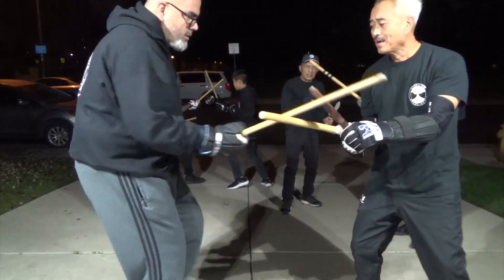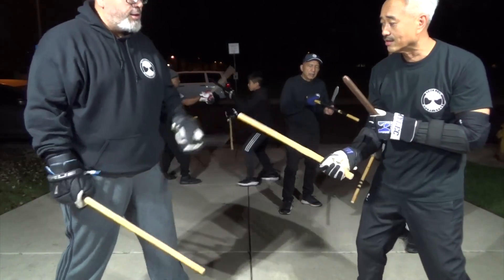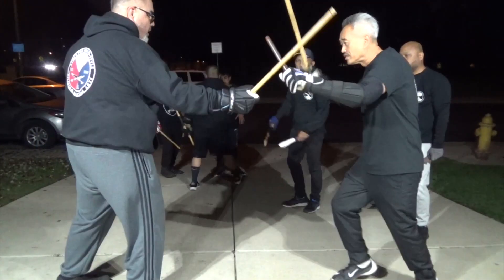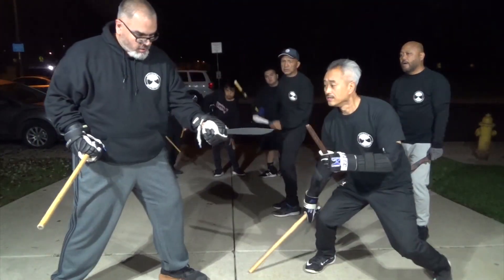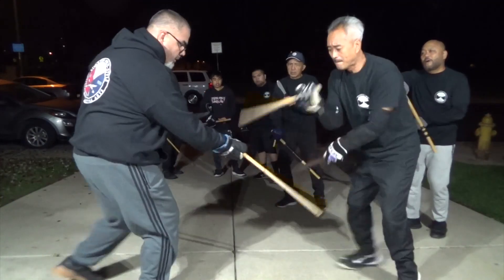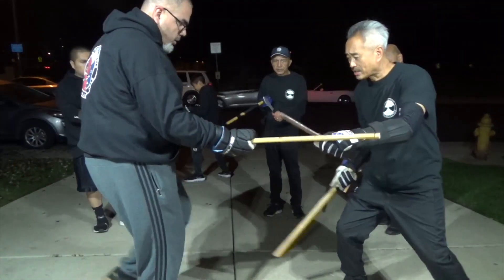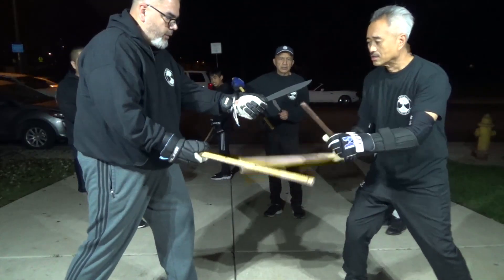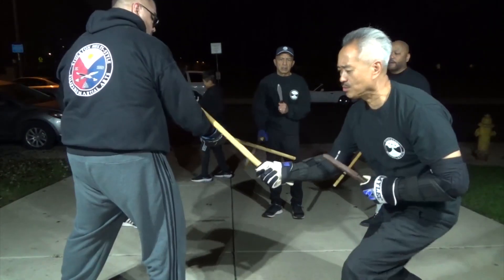Stockton Multi-Style Escrima - Lock & Block Training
Footage of Stockton Multi-Style Instructor June Gotico teaching Serrada Lock & Block training sequences.